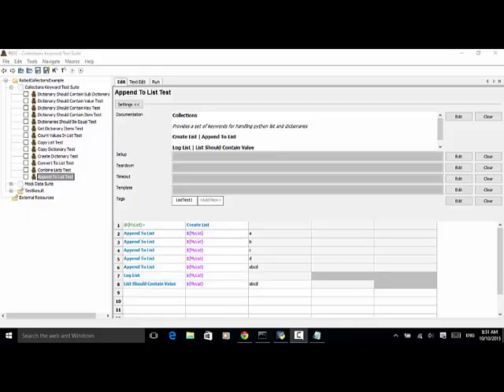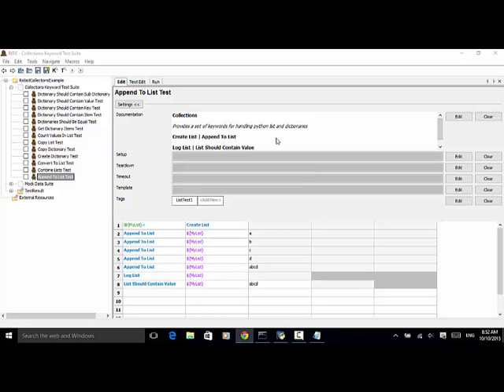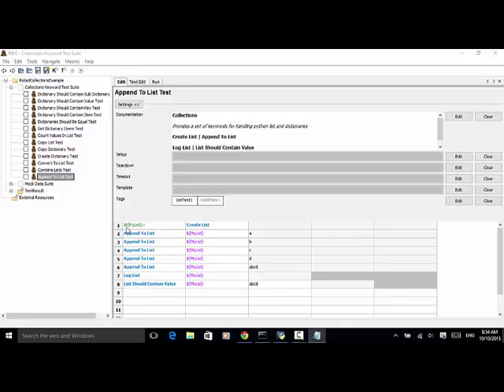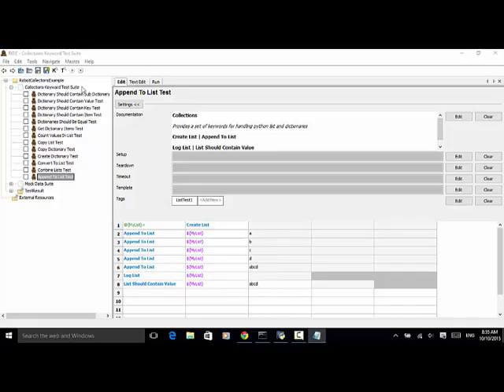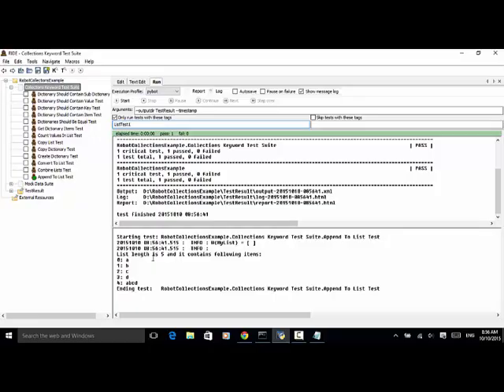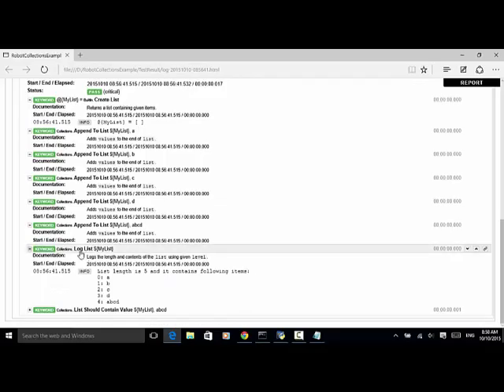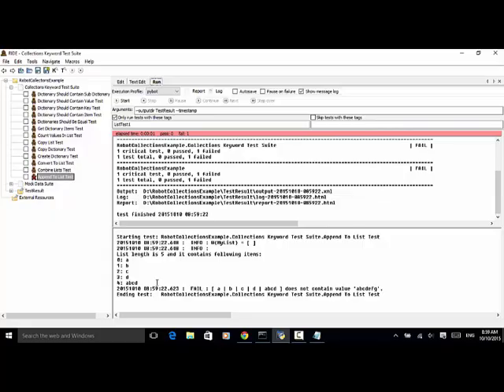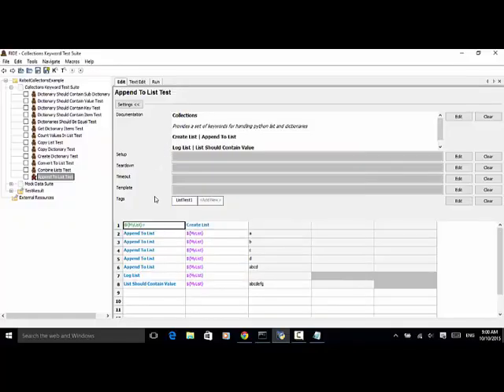Robot Framework Collections List Tutorial One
This video tutorial teaches you how to use keywords: "Create List", "Append To List", "Log List", "List Should Contain Value" in Robot Framework Test Automation